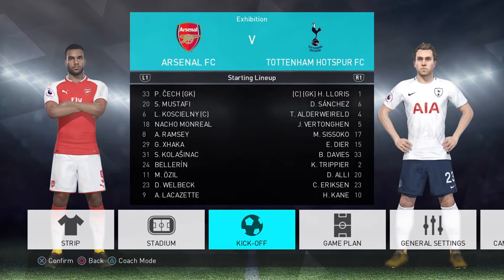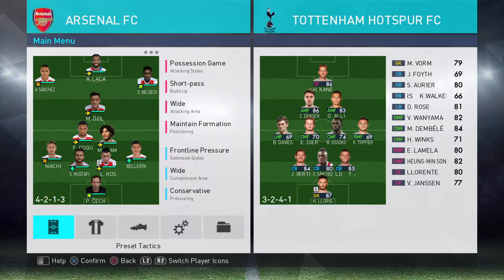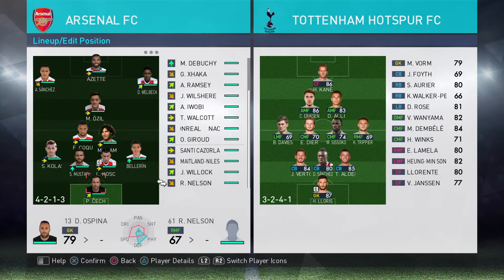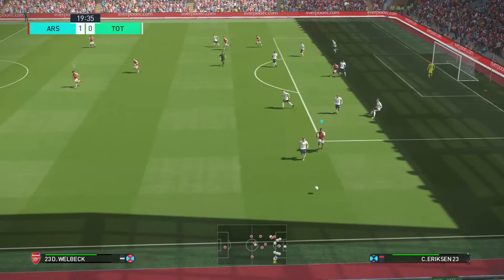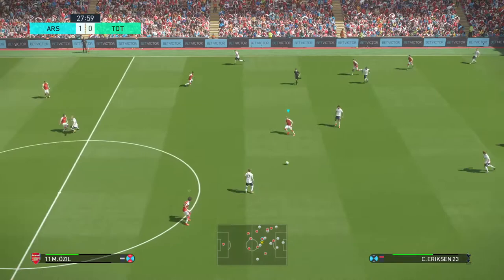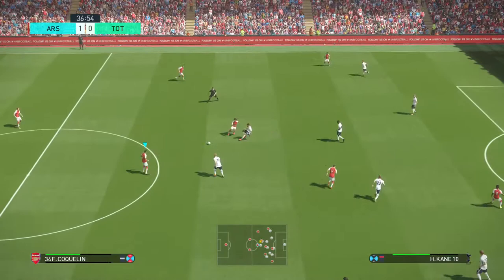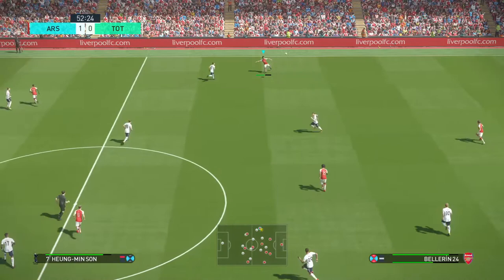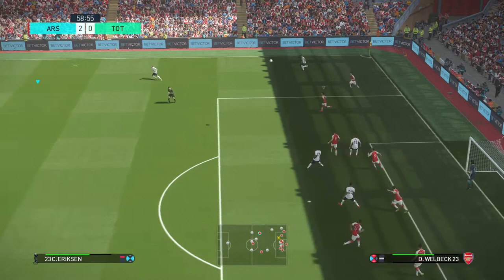PES 2018 - Best Formation & Tactics for ARSENAL FC (tested vs Spurs)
Welcome to another Best Formation & Tactics video...

Let me know what you thought of the tactics used, whether you've come up with something better or if there is a team you'd like one of these videos made up for... let me know in the comments!

Cheers!

-SpoonyPizzas